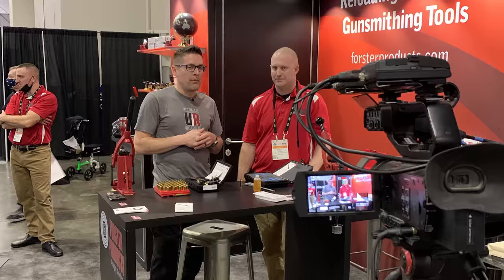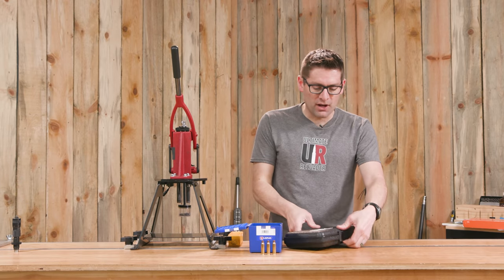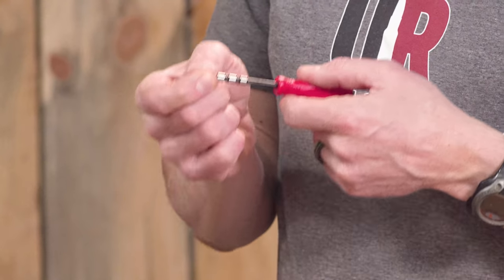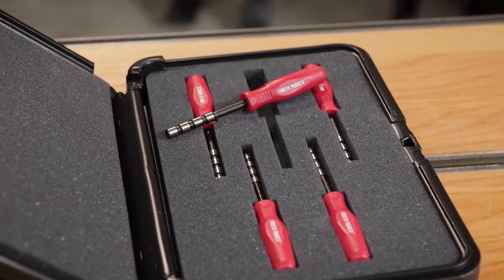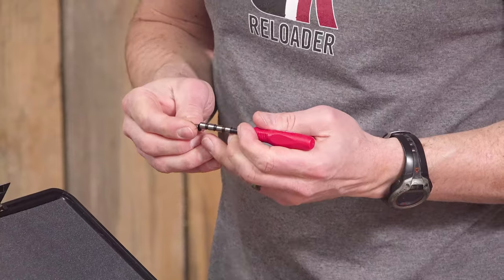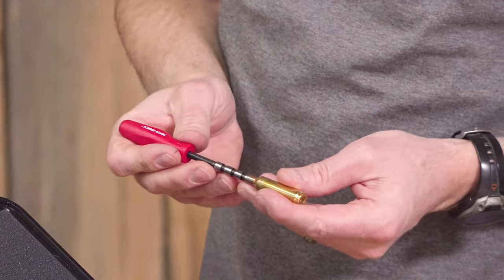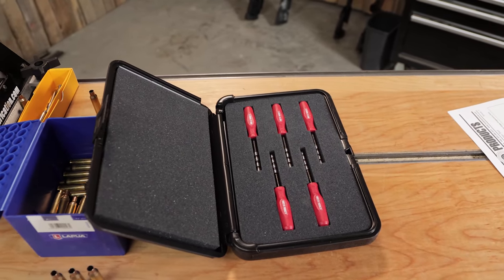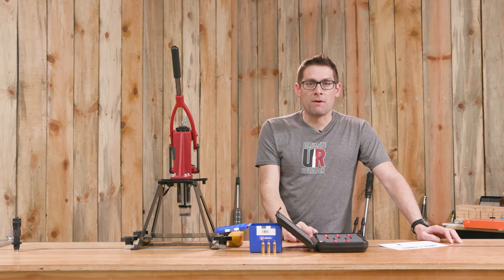NEW Forster Neck Tension Gage (NTG)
Checking neck inside diameter and calculating neck tension just got easier! We'll check out Forster’s new Neck Tension Gage Kit in this video.

Ultimate Reloader LLC / gavintoobe Material Connection Notice:

The following Ultimate Reloader partners are featured in this video:
- Forster Products